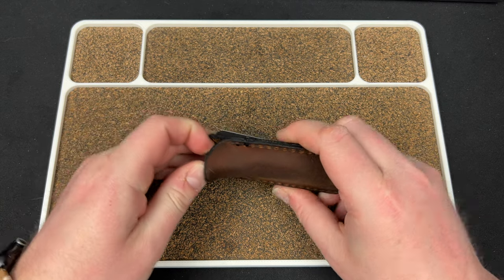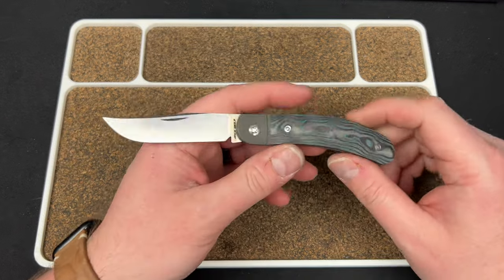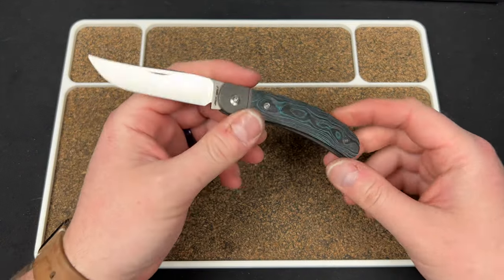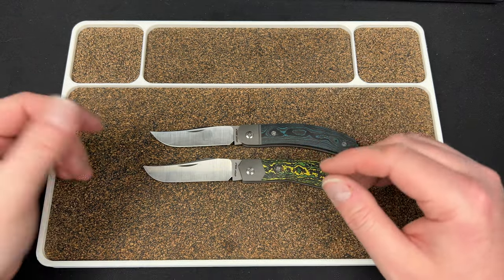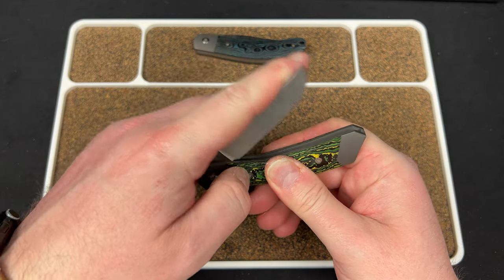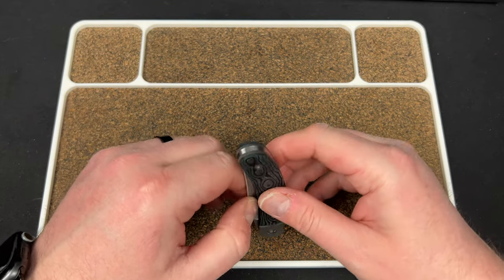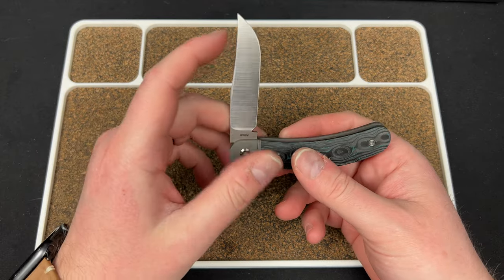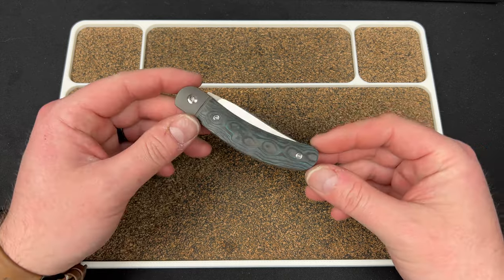THIS LITTLE PIGGY IS SHARP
I do my full review on the @JackWolfKnives Javelina Jack in Brittany Blue Camo Carbon. This drops @2PM on 2/17. Pick one up here:

Traditional Pocket Knives/C. Reisner Cutlery

3DCPrintings code Lefty20

Issuing Stitches code Lefty10

-Kev